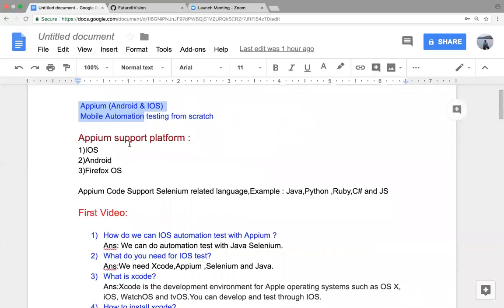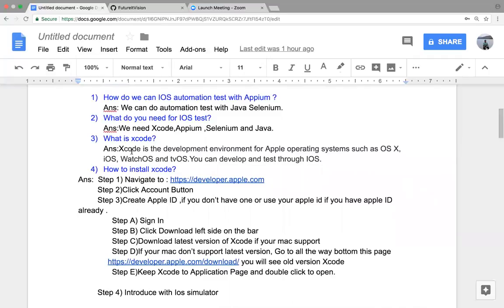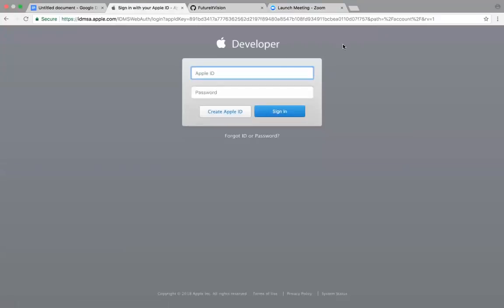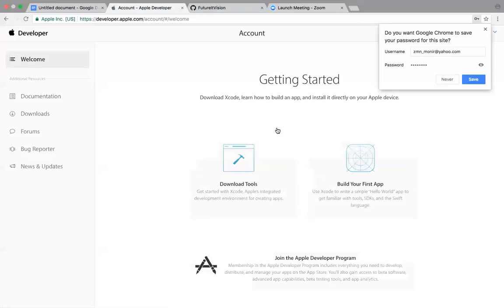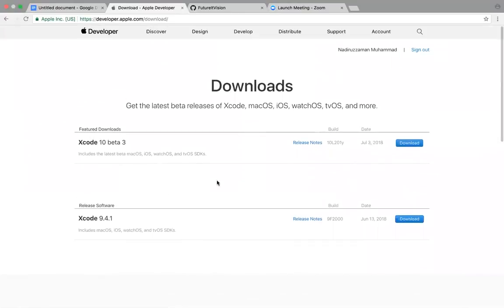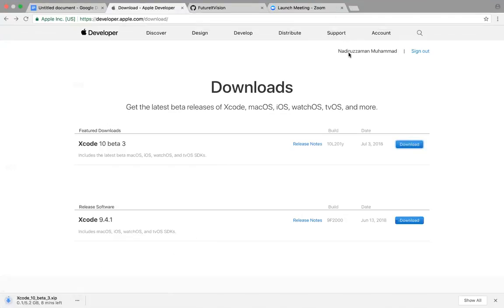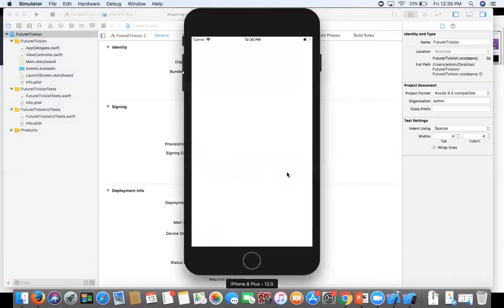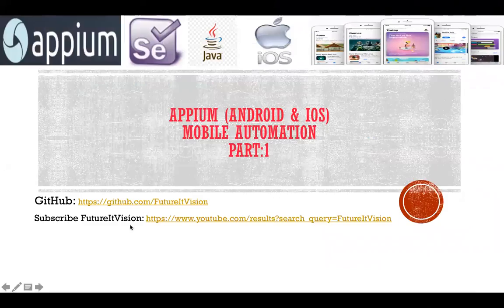Appium Mobile Automation Part:1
Appium (Android & IOS)Mobile AutomationPart:1 . This video show how to install Xcode and verified Xcode project .

         Step 2)Click Account Button
         Step 3)Create Apple ID ,if you don’t have one or use your apple id if you have apple ID already .
    Step A) Sign In
    Step B) Click Download left side on the bar
    Step C)Download latest version of Xcode if your mac support
    Step D)If your mac don’t support latest version, Go to all the way bottom this page
you will see old version Xcode
    Step E)Keep Xcode to Application Page and double click to open.